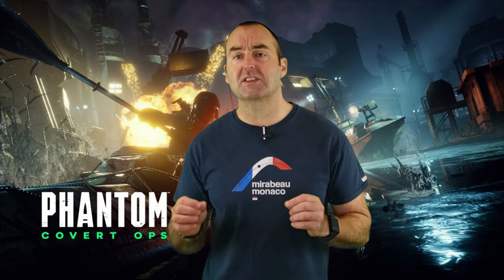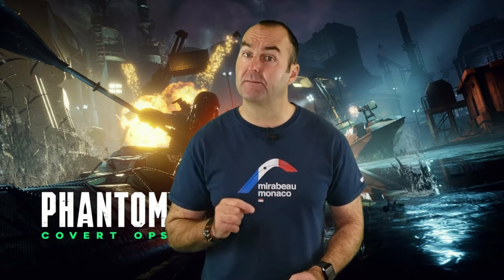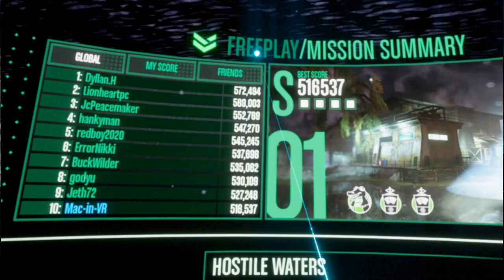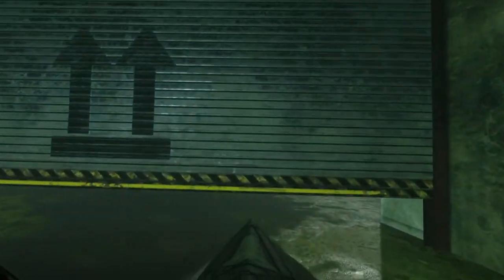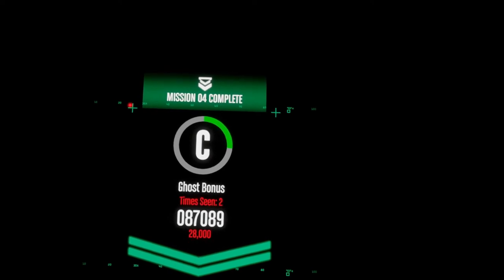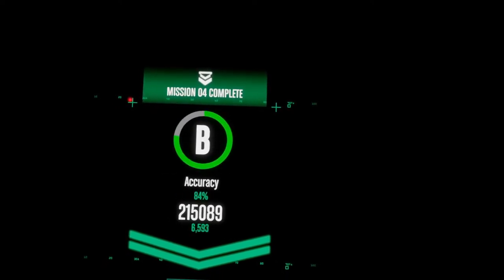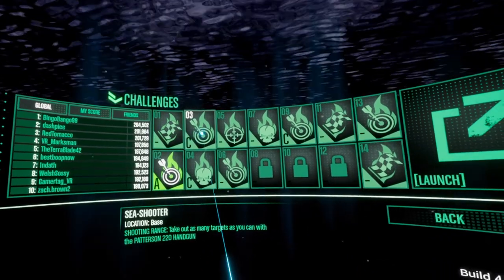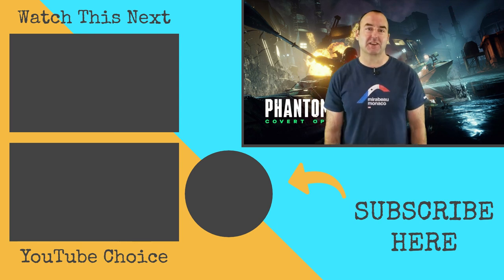Phantom: Covert Ops Review - Stealth Murder Canoe Simulator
PHANTOM: COVERT OPS - STEALTH MURDER CANOE SIMULATOR

My PC
Corsair Dominator 32 GB RAM

My Gear
Oculus Quest with Link Cable
Valve Index
Vive Trackers x 3
Protube VR

Neewer 14" Outer Dimmable LED Ring Light
Takstar SGC-598 Shotgun Mic
Leeventi Teleprompter
IUKUS Lav Mic
RPGT Photography Softbox Studio Lights
Neewer Green Chroma Key Screen